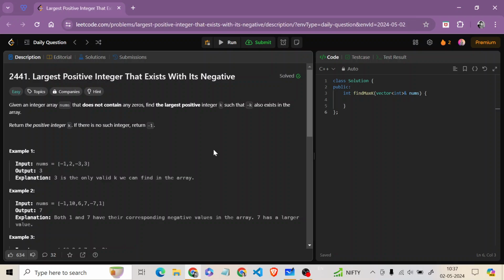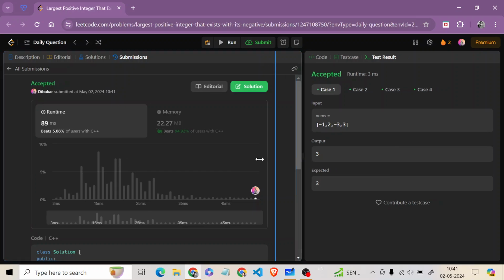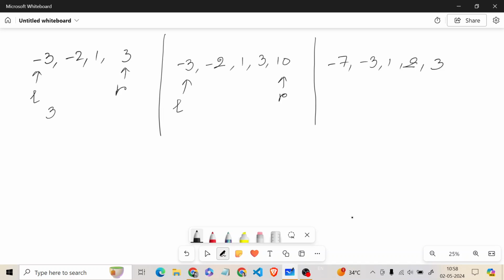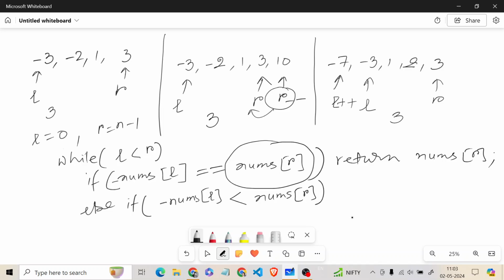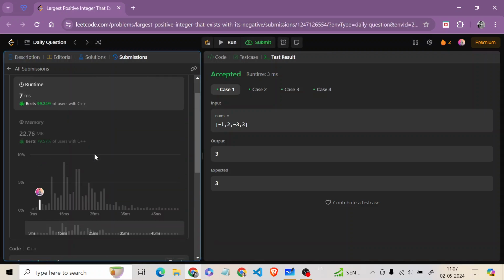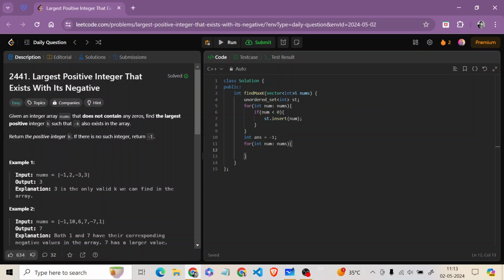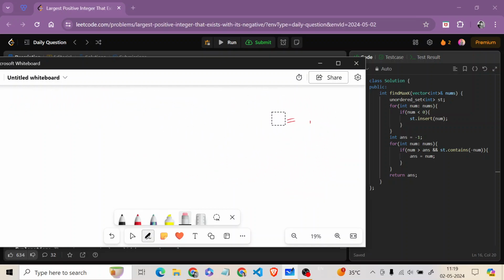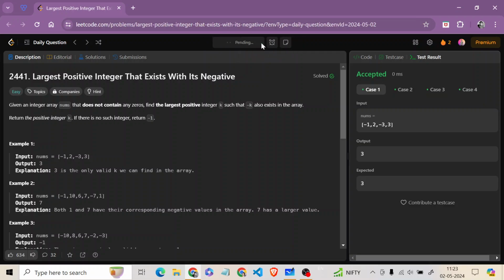2441. Largest Positive Integer That Exists With Its Negative | Brute Force, Two Pointer, Set